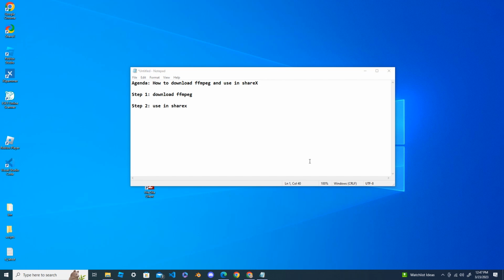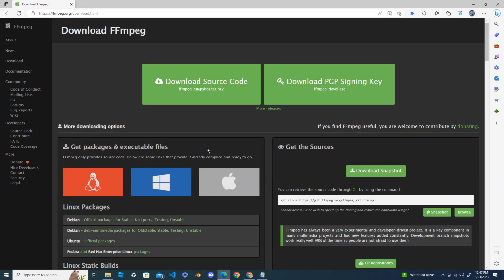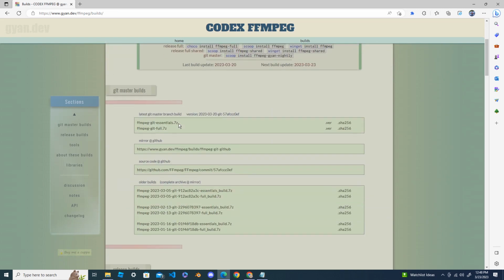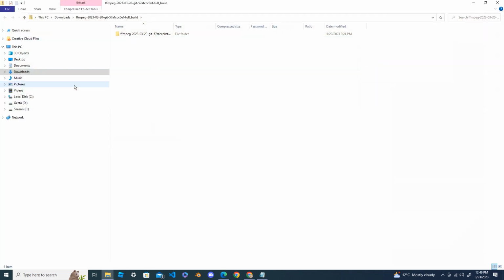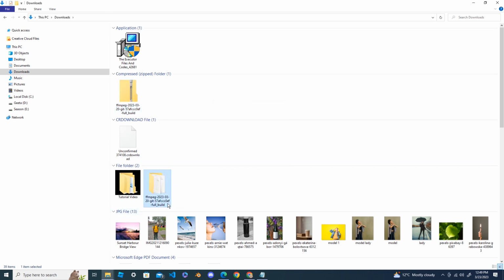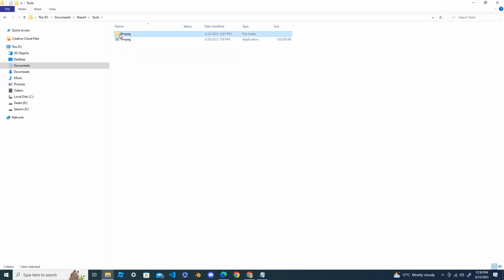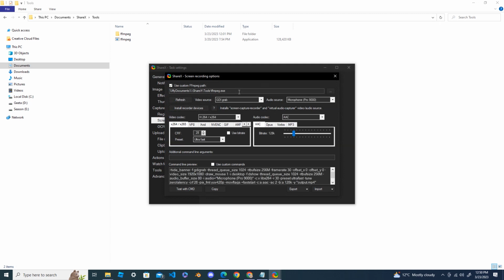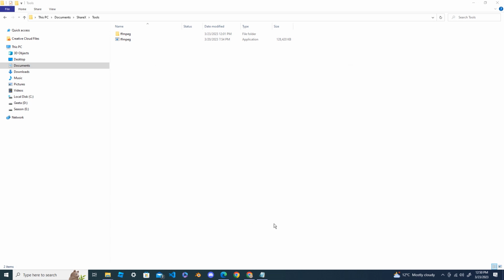How to download ffmpeg and use it in ShareX